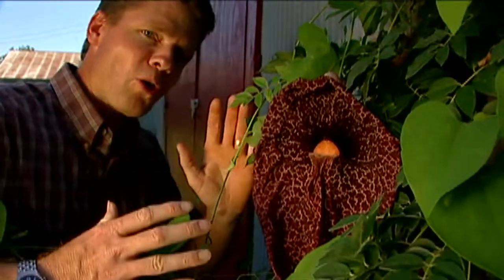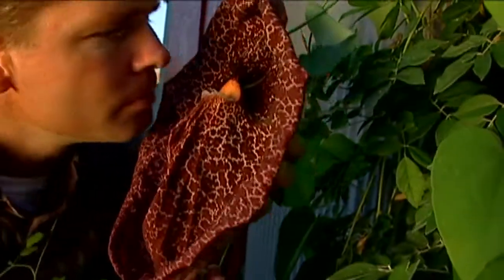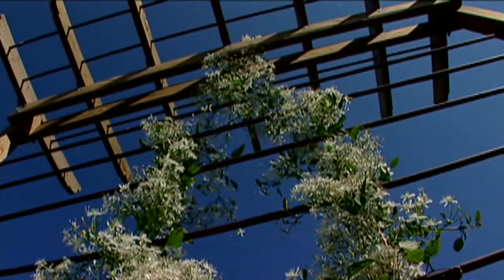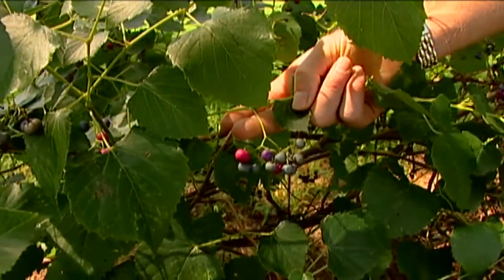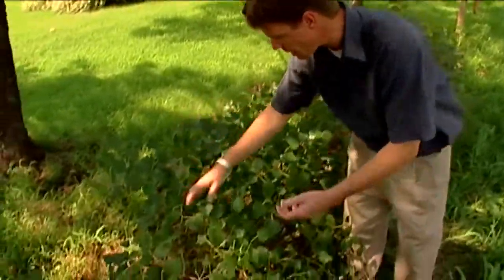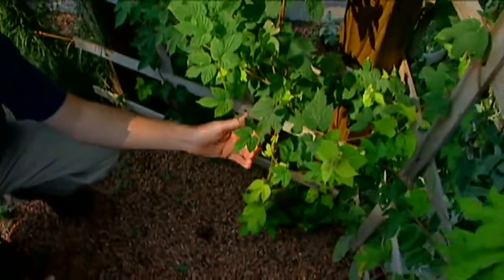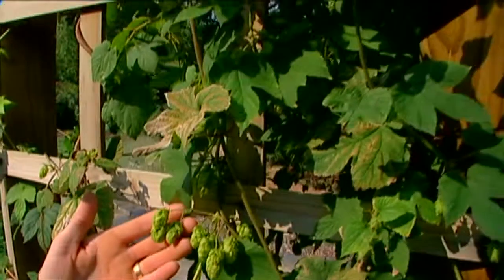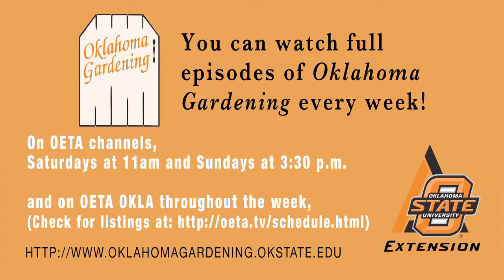Vine Plants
(9/17/05) -Host Steve Owens talks about the great diversity and beauty of vine plants.